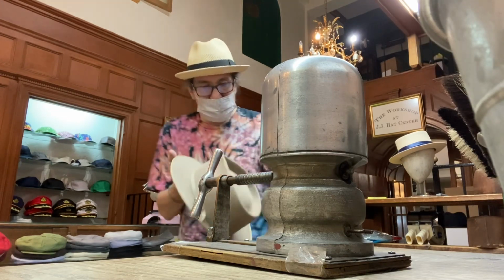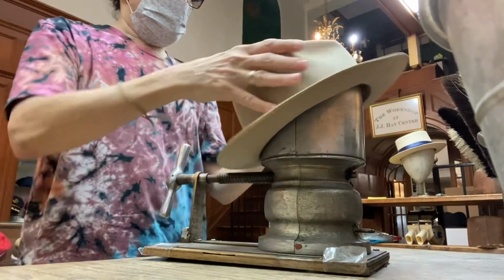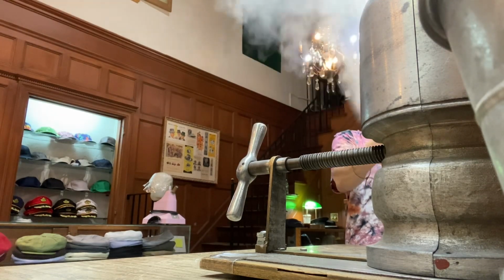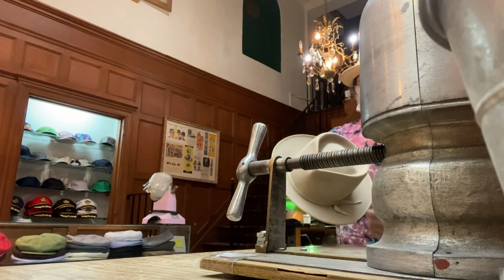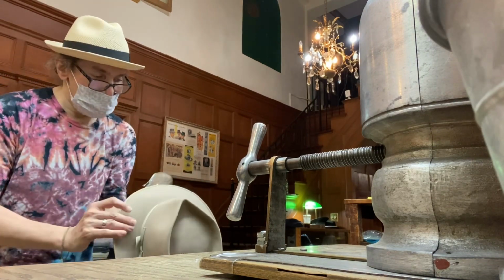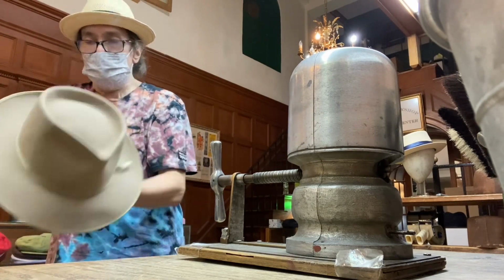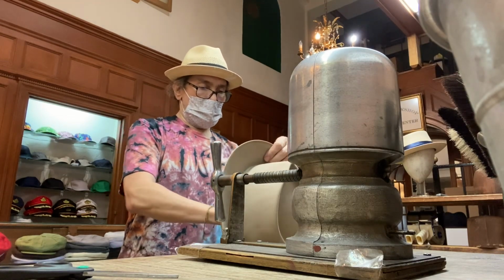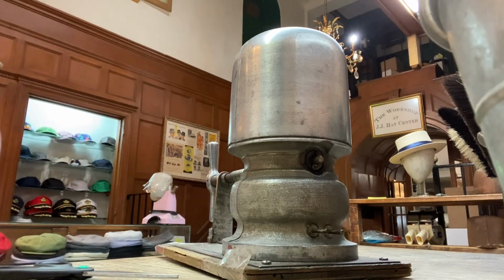Pete Brings in an INCREDIBLE Featherweight VINTAGE STETSON STRATOLINER - WOW! 😯